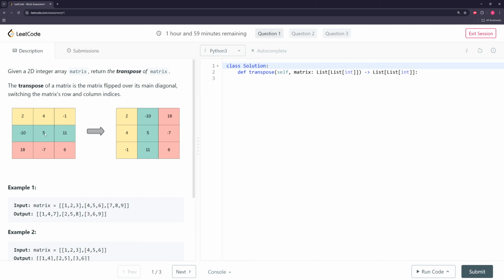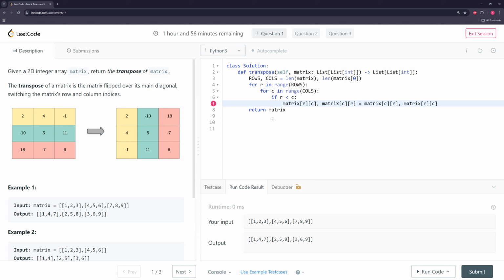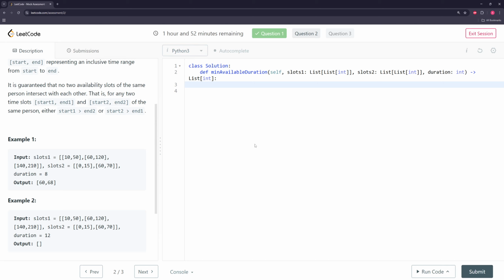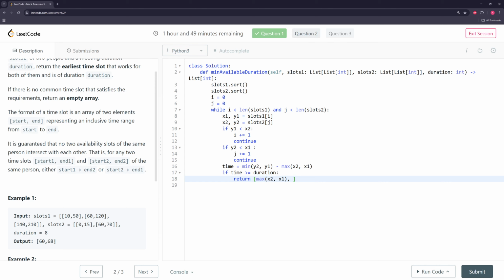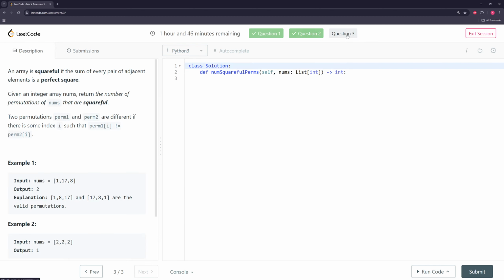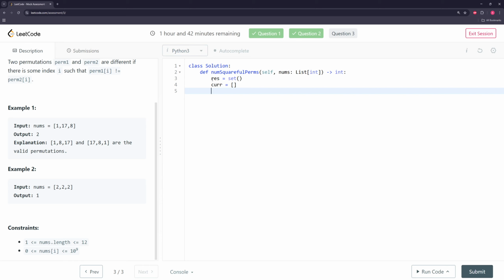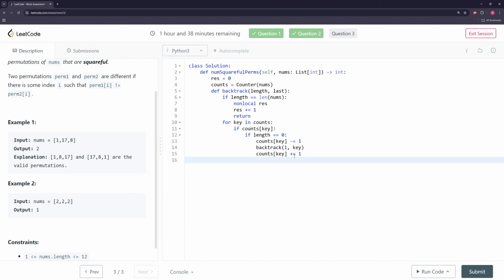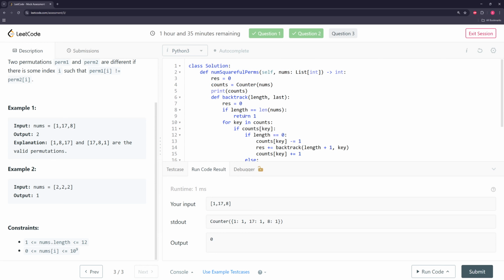Apple Onsite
In this video I do a mock Apple Onsite